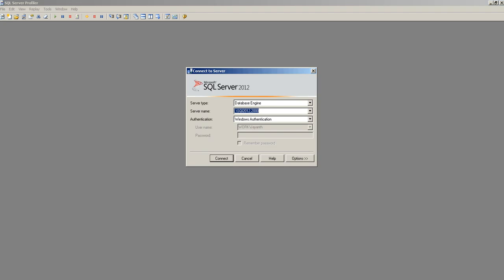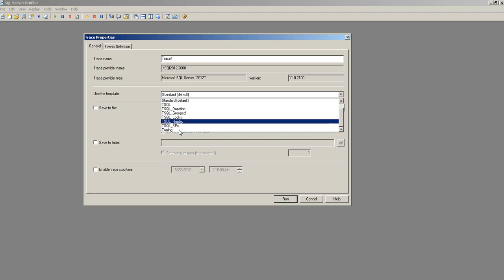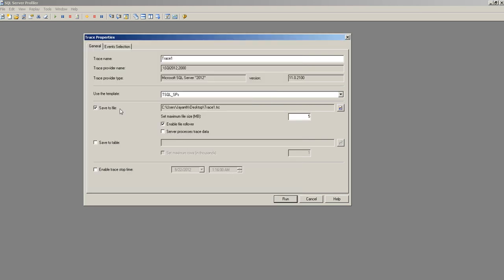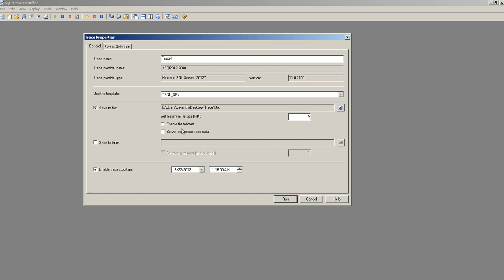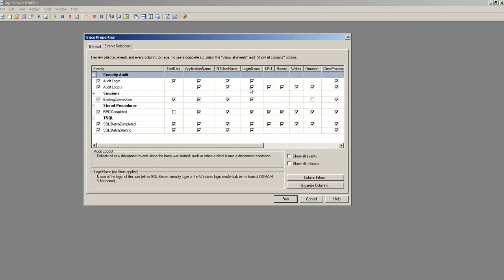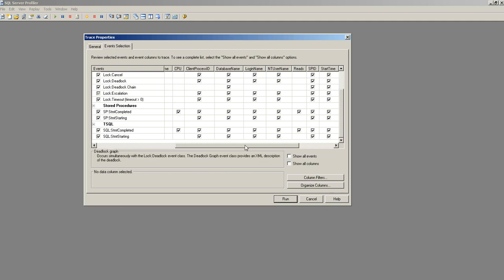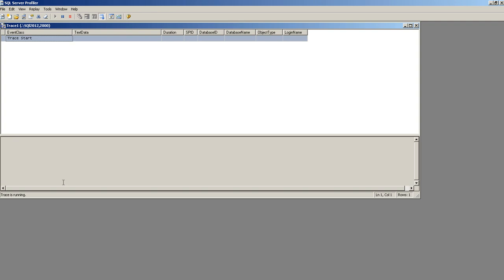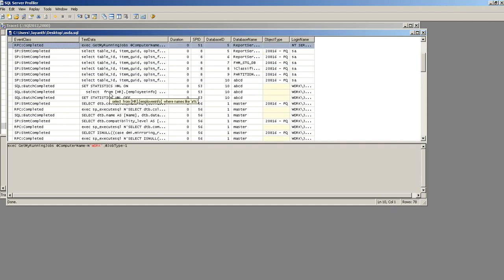Step by Step - Profiler templates - Part 2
In this second video on creating a profiler trace we cover additional advanced concepts. When implemented properly a Trace can provide a wealth of information that is useful to troubleshoot performance issue. In this video we cover creating a template, using the inbuilt templates and understanding when to use which template. Traces can we viewed in run time or logged for later analysis and is often correlated with Performance counters for a detailed picture of the internal workings of the database.